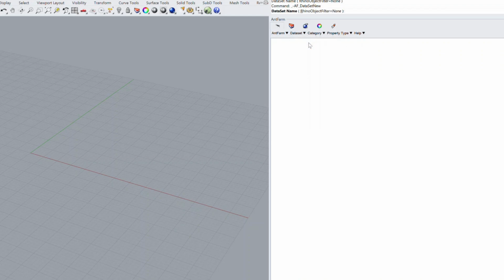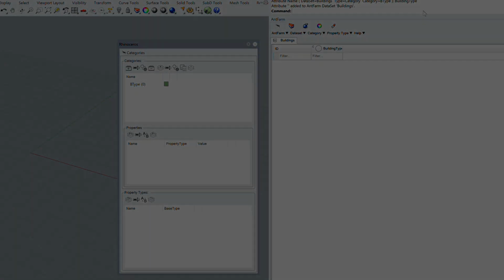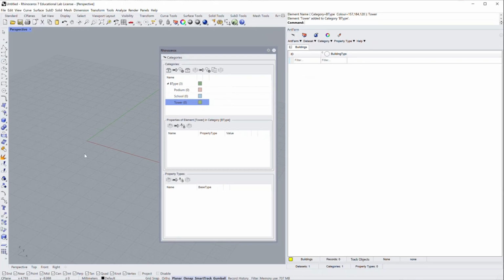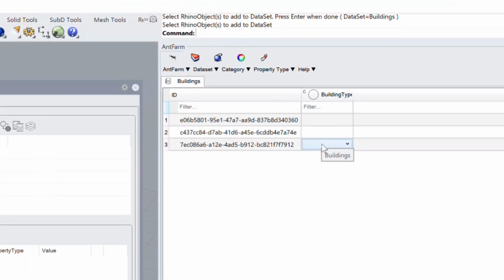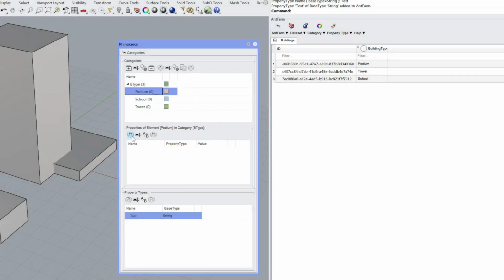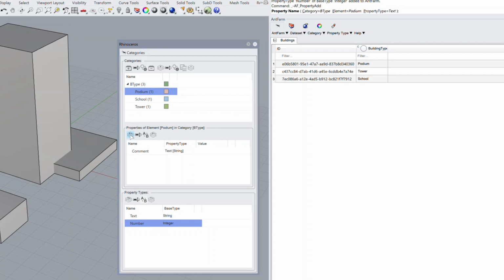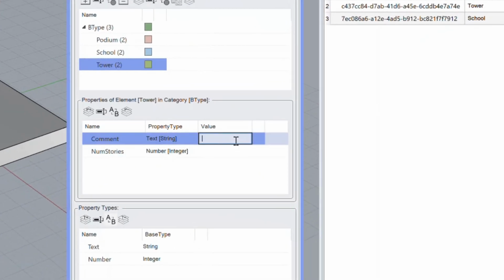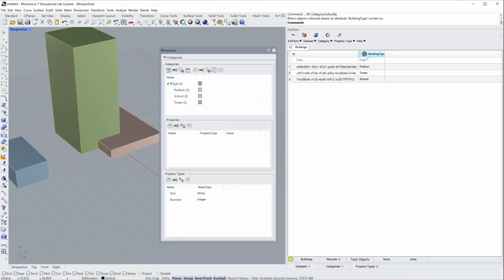AntFarm - 03 - Category _ Element _ PropertyType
AntFarm is a plugin for McNeel’s Rhino 3D allowing for the creation of data rich models by linking Rhino Objects with a set of data types through a simple user interface and a full suite of command line operations all backed by a SQL Database. Objects and Data can be grouped into “DataSets” allowing for tracking, grouping and sorting any combination of meaningful relationships. AntFarm is specifically designed to be discipline agnostic but has uses in AEC, Urban Design, Manufacturing and many more.